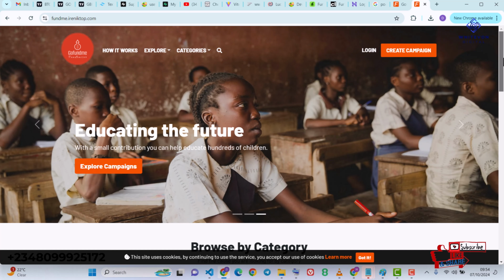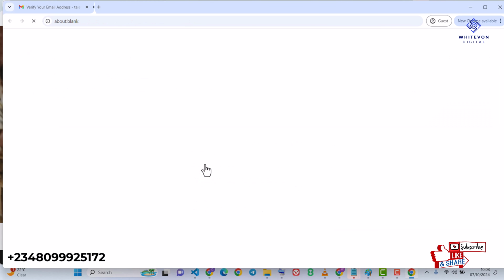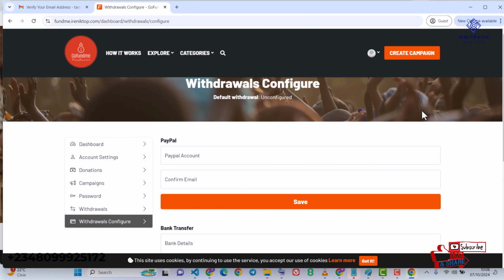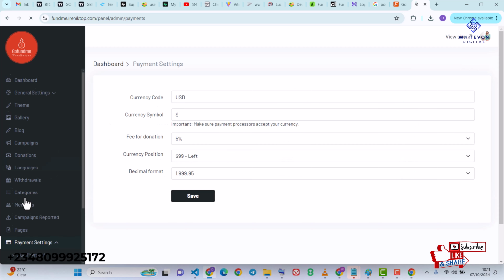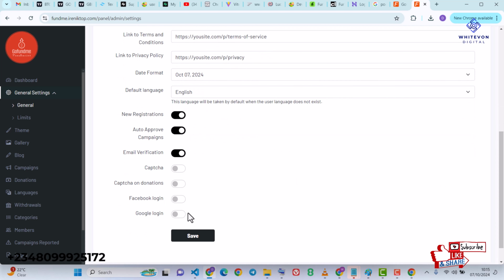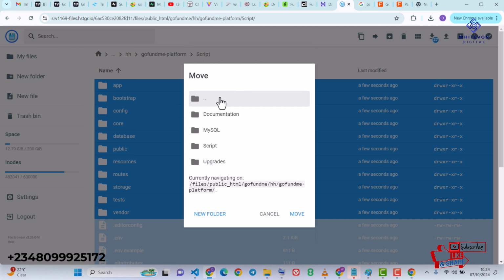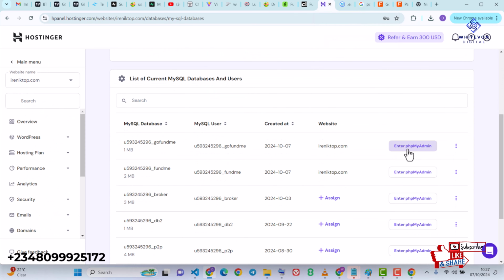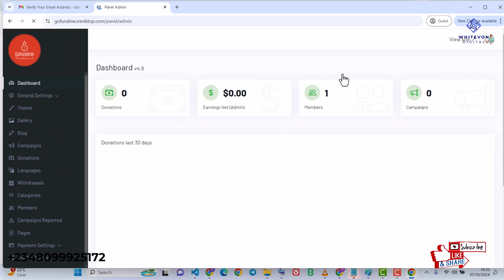How to Design a Crowdfunding Donation Website Using HTML and PHP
In this video, i will walk you through a step-by-step guide on how to Build the best Crowd fundraising website with all Crowdfunding management features in this Tutorial. This is a step by step Guide and Beginners Friendly.

Learn how to design an Online Crowdfunding and Donation website with this simple and easy Guide.

Looking forward to develop an Online Crowdfunding website, then this is the best option you should consider.

How to Create A Online Banking Website With Payment Integration, Bitcoin Deposit

crowdfunding Fundraising GoFundMe crowdfundingcampaign howtodesigncrowdfundingwebsite howtodesigndonationwebsite wordpressdesign webdesign php how to make a charity app,how to create a crowdfunding platform,how to start a crowdfunding website,how to make a fundraising website,how to create a donation platform,how to make a nonprofit website,how to make a charity website,how to make a website for donations,how to create a donation website like gofundme